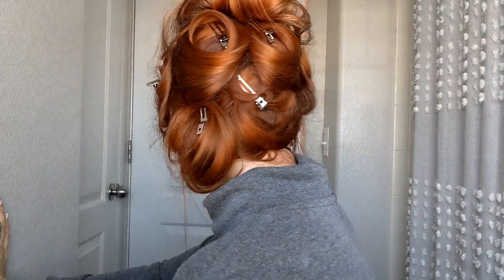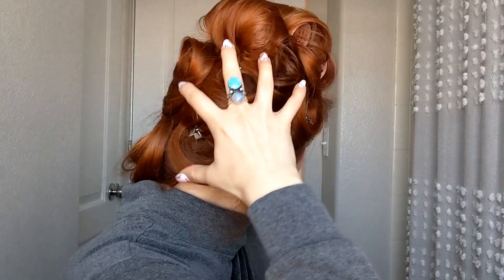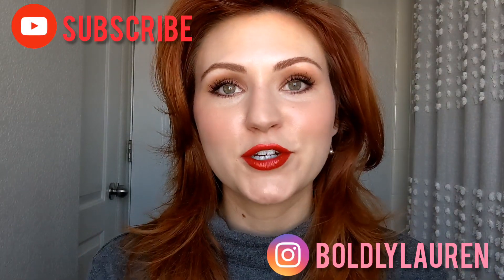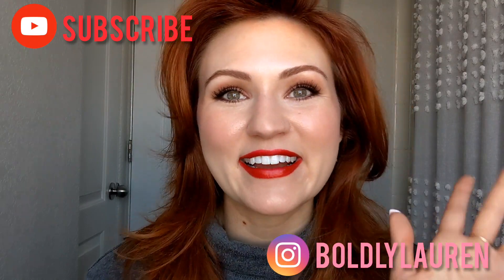How I make my hairstyle last (even after grueling, sweaty workouts!)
Hi beauties! Ok, SO...I know this is a common issue for so many of you - struggling to make your hairstyle last, especially if you get sweaty, so I want to share all my tips and tricks for keeping hair voluminous and clean for days! Ditch the hat and ponytail...you won't be needing it after this.

Living Proof Dry Volume & Texture Spray (gifted via Octoly)

Want $75 off your Droplette device?
(I get capsules as a referral)